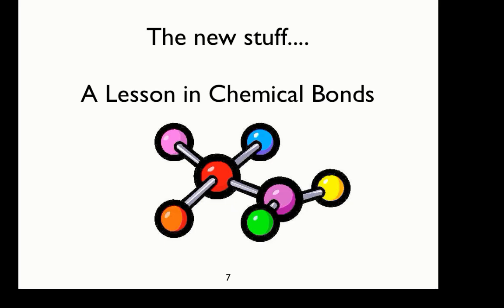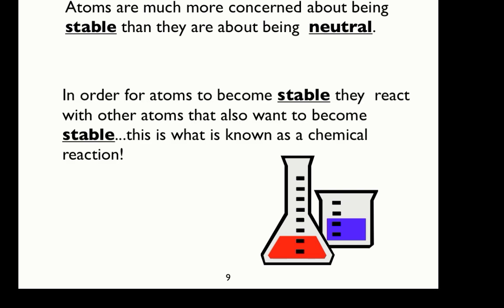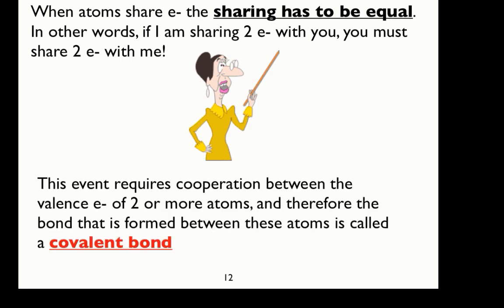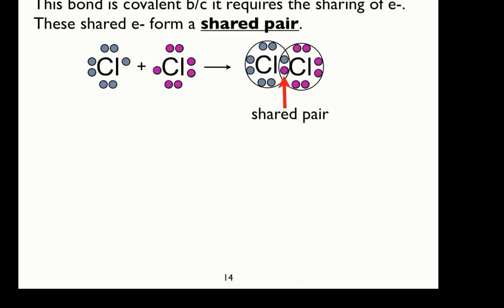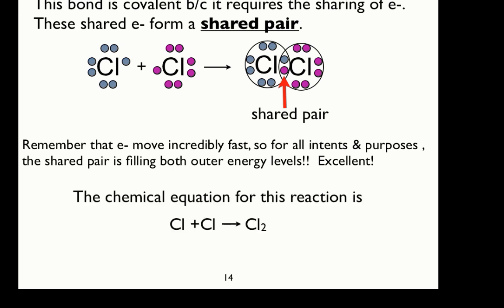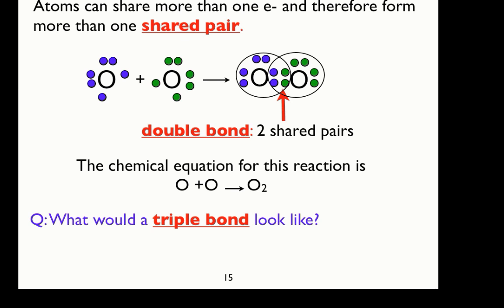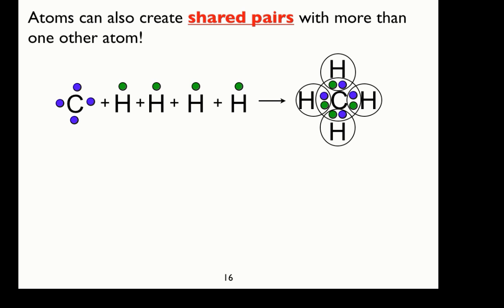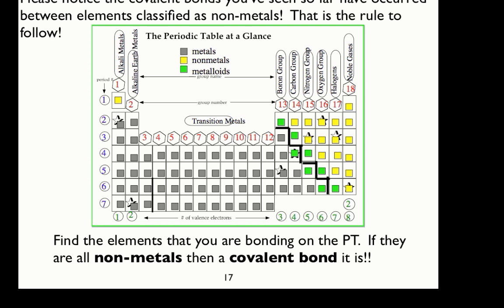Chemical Bonding; Covalent